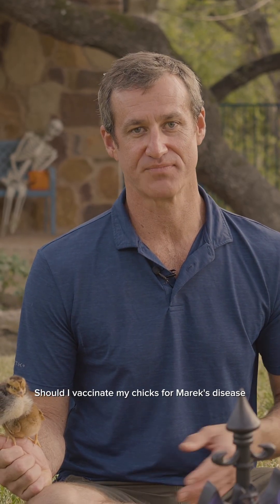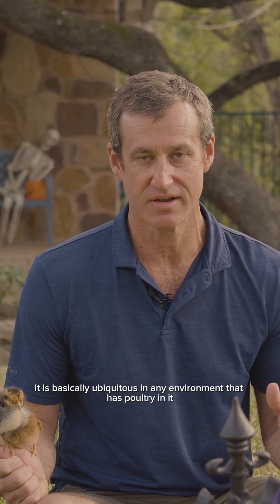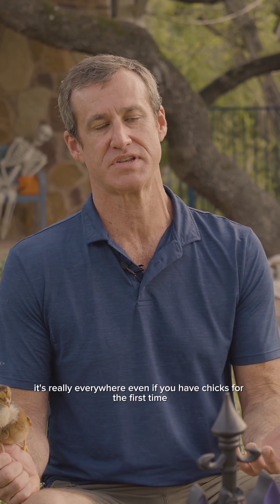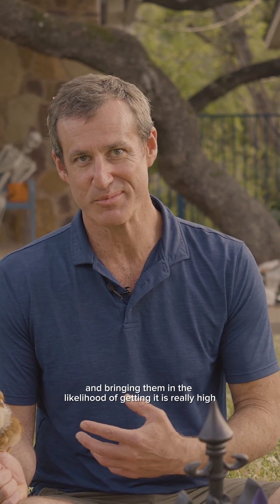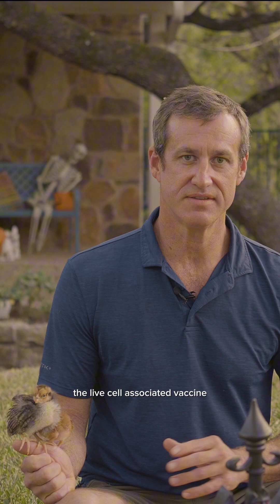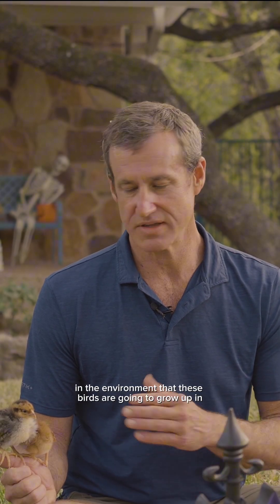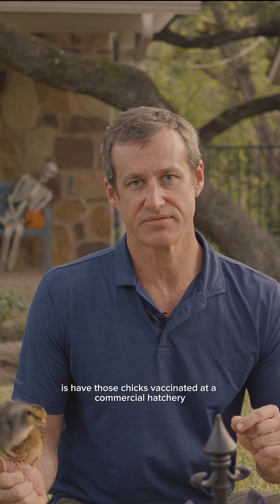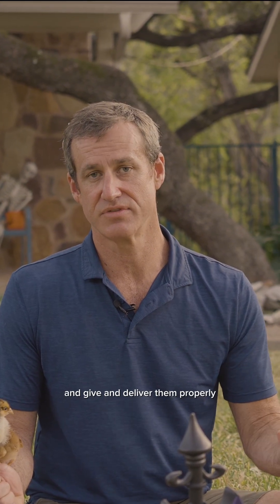Marek's Vaccine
The fourth most common chick question Dr. Blayne gets is: Should I vaccinate for Marek's Disease? The short answer is Yes.

The Poultry Doc Podcast is part of - a website dedicated to bringing board-certified poultry medicine to backyard chickens.